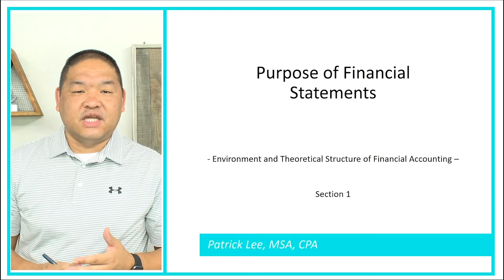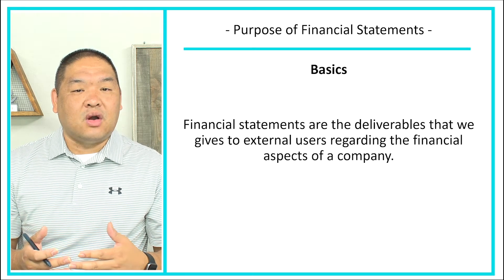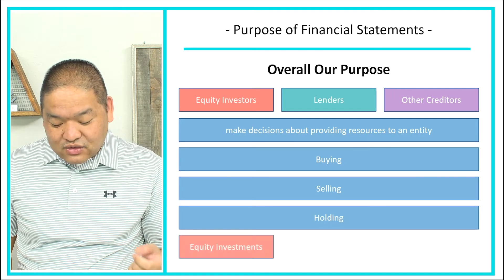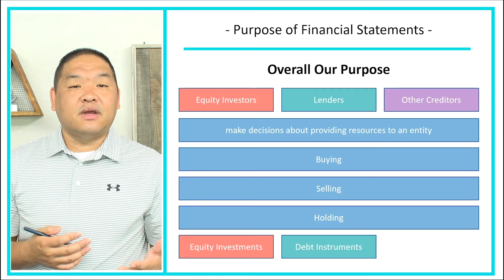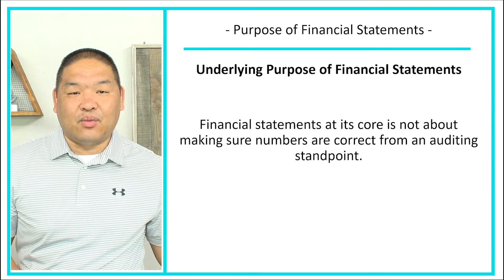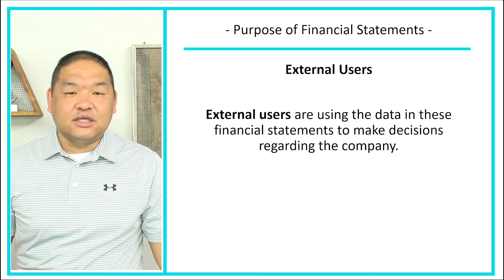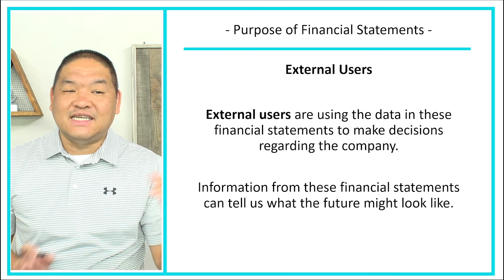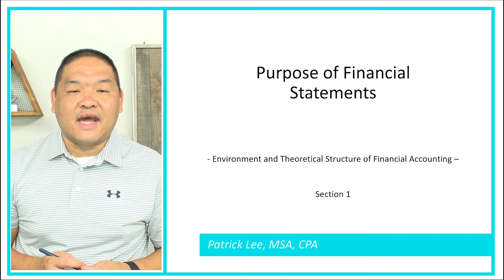Intermediate Accounting - Lesson 1.2 - Purpose of Financial Statements